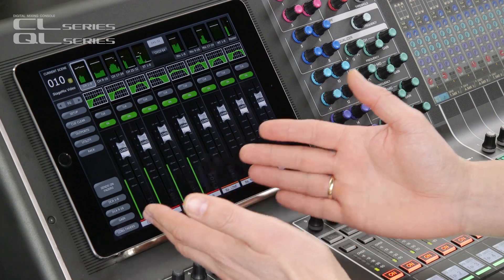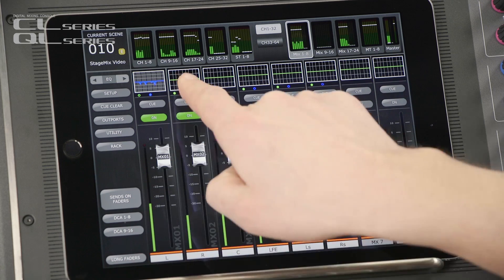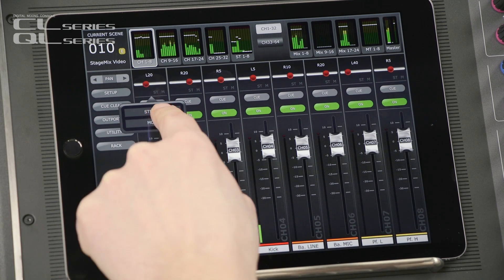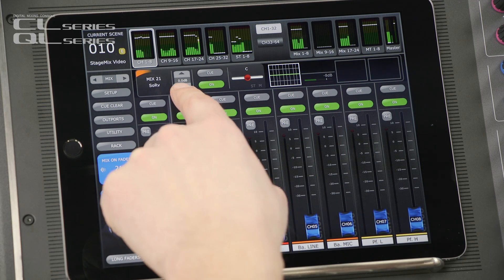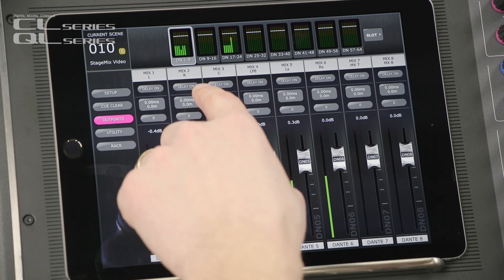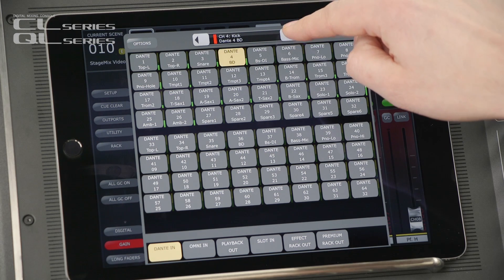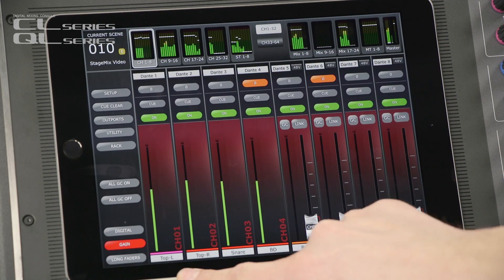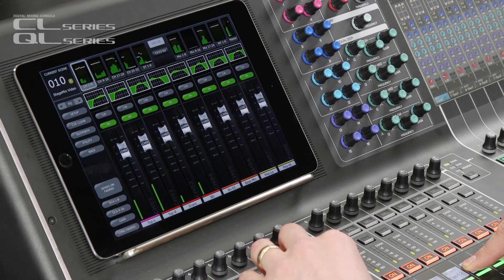Yamaha CL/QL Series: StageMix Tips & Tricks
This video will show you some tips and tricks for StageMix app that you might have missed along the way, focussing on StageMix for CL and QL consoles.